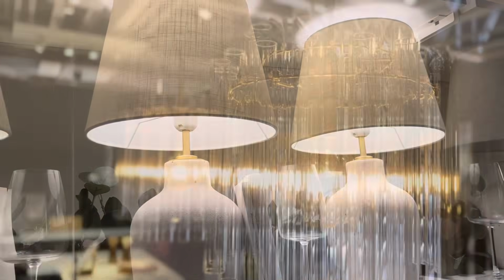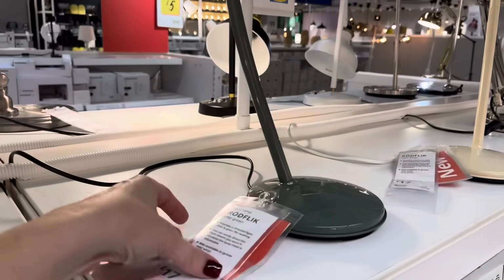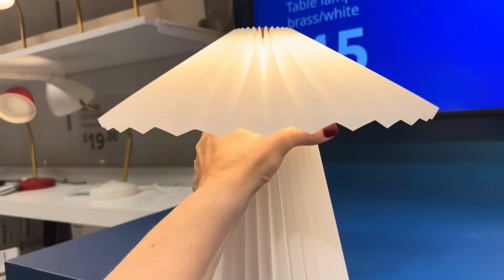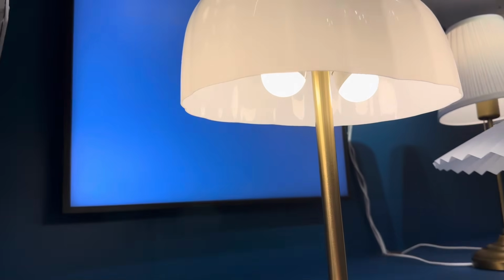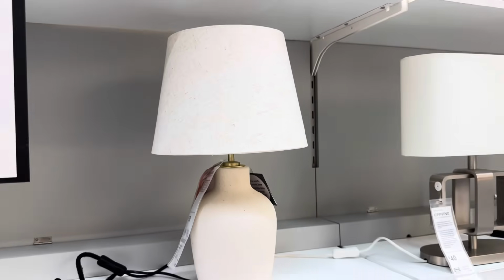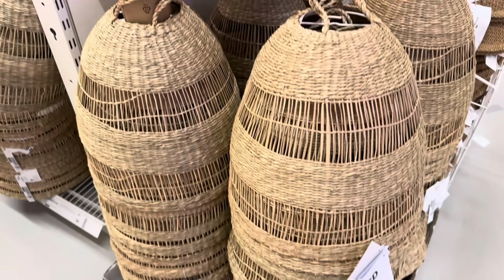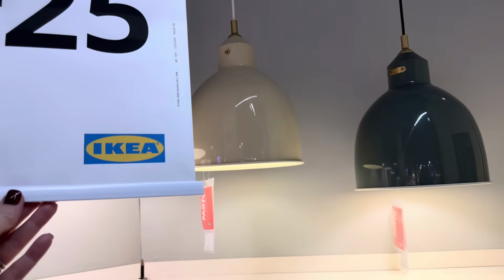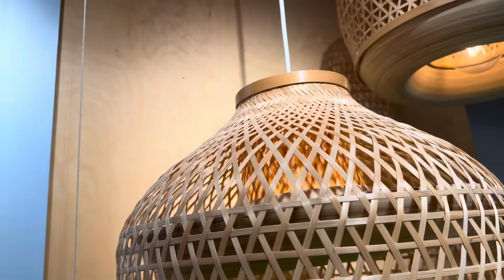20 BEST IKEA Designer Inspired Lights | Must-Haves for Less! 💡✨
💡✨ 20 BEST IKEA Designer-Inspired Lights | Must-Haves for Less! 😱 My New Book OUT NOW - IKEA HACKERS DIY HANDBOOK - Buy AD - Or...You can now instantly download a digital copy

Today I’m sharing the 20 best designer-inspired lights from IKEA, stunning statement pieces that look high-end but cost a fraction of the price. Designer style, for less!

👀 If you’re looking to upgrade your home with stylish, affordable lighting, you’re going to love this list. From sleek modern pendants to cosy table lamps, these are the must-have IKEA lights of 2025.

🎥 In this video, you’ll see:
✔️ 20 designer-inspired IKEA lights for less
✔️ Affordable lighting ideas that look SO expensive
✔️ My favourite must-have picks for every room
✔️ The best budget-friendly IKEA lighting dupes

🛒 IKEA’s lighting collection is full of gems this season — perfect for creating a luxe look without the designer price tag.

The best vlog camera